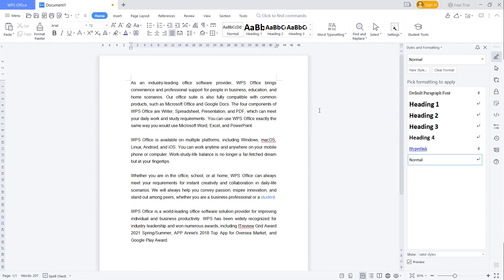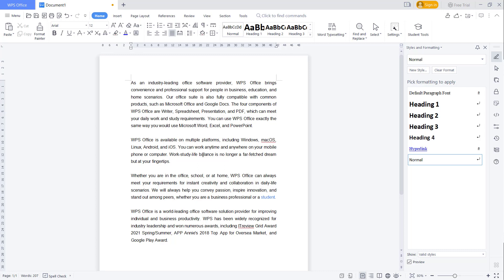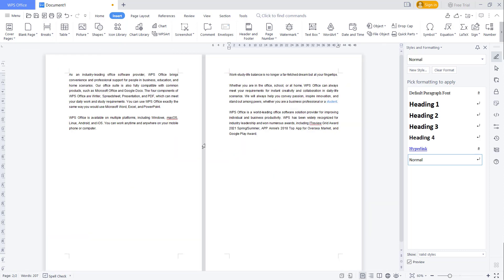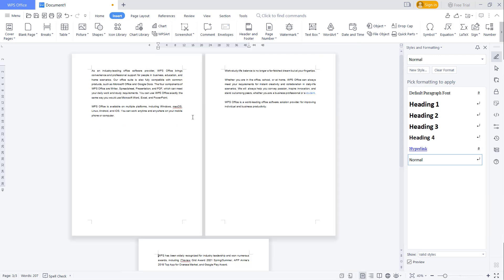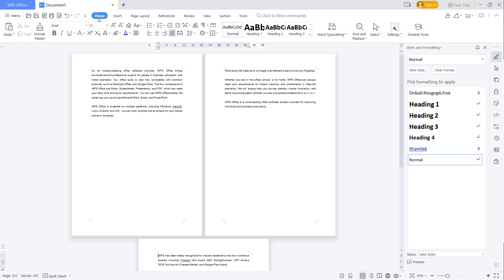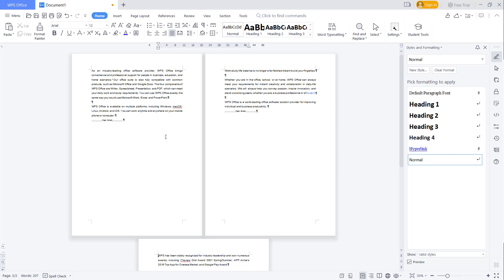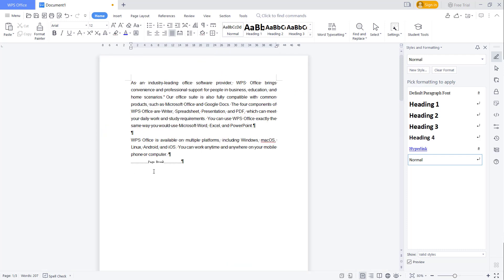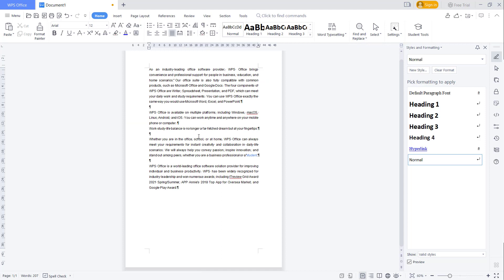WPS Office Word How To Remove Page Break Tutorial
Learn WPS office microsoft word basic tutorial for beginner how to remove page break